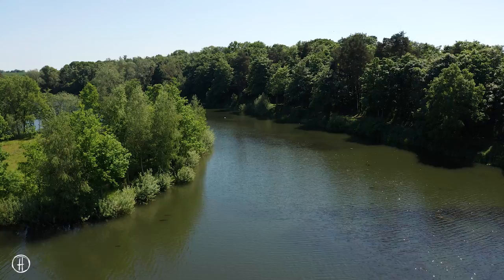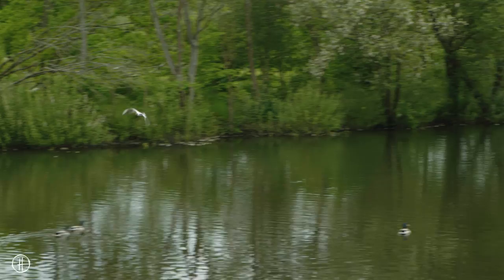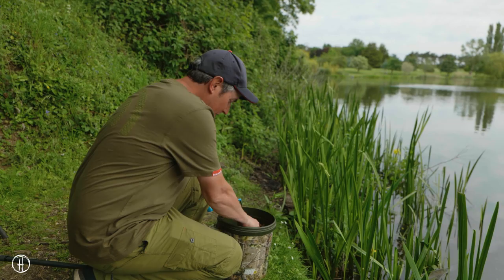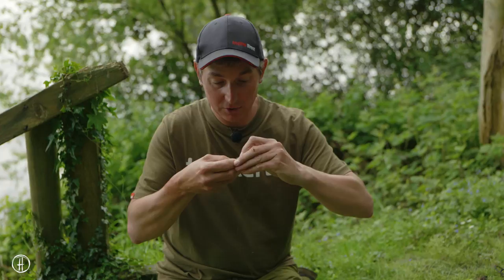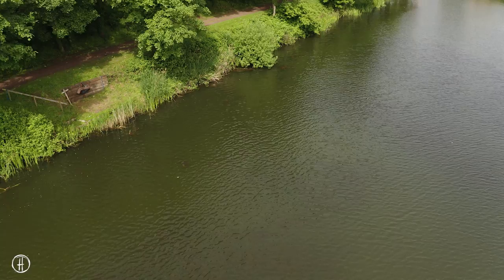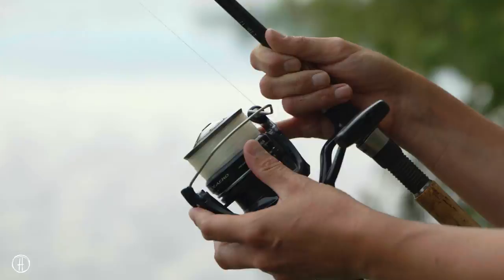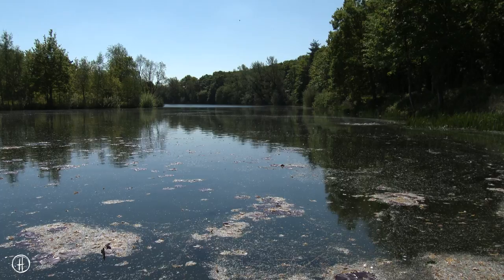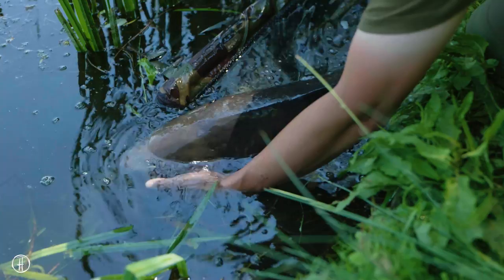Summer Lovin' - "THE LAKE" Episode 6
Follow Phil Spinks as he catches 40+lbs, 30+lbs, 20+lbs and more while floater fishing. Plus we see the carp spawning heavily back in late May and our family history continues covering record breaking carp in 1976 and the start of our carp farm at Fishers Green in Essex which supplied 100,000's of carp throughout the UK.